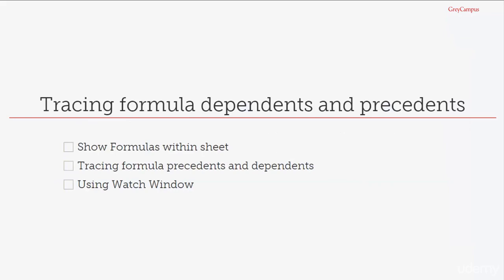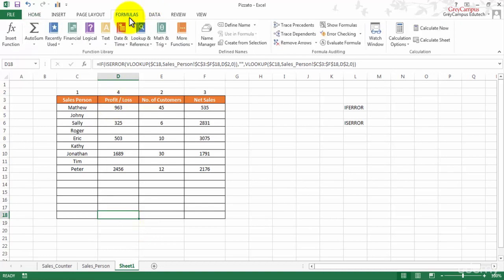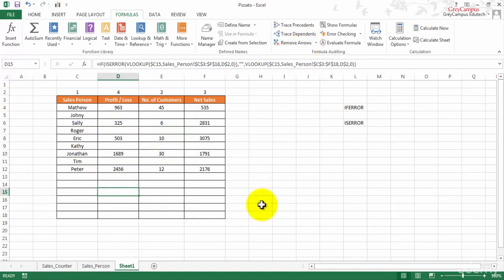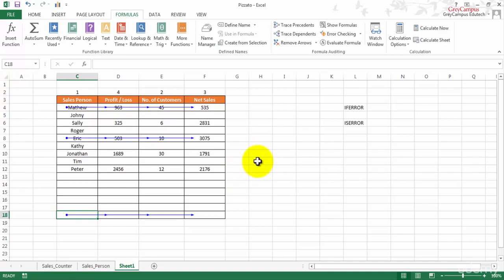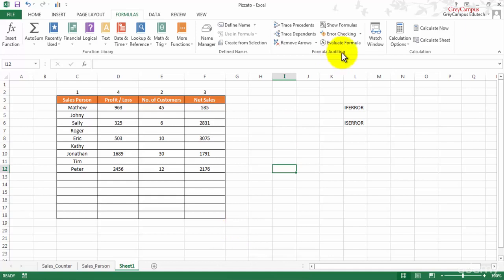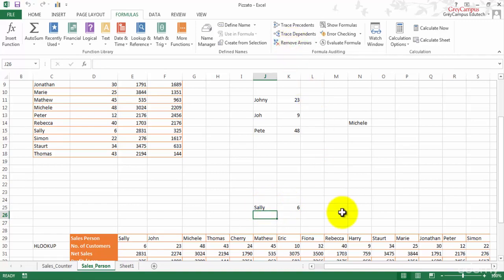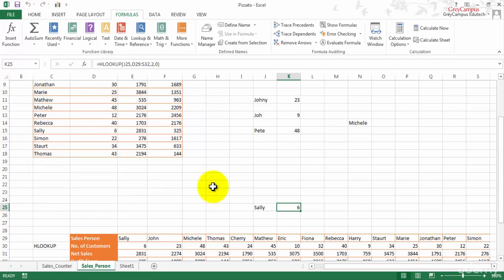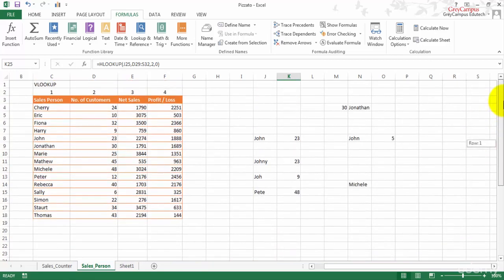001 Tracing formula dependents and precedents